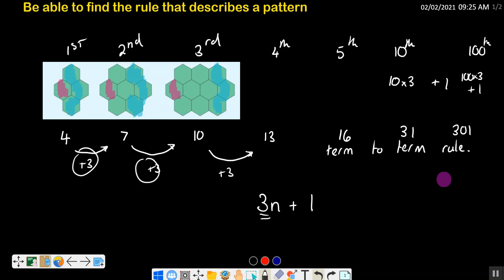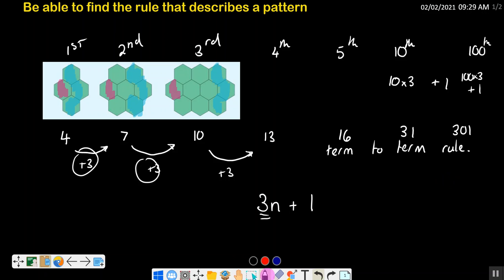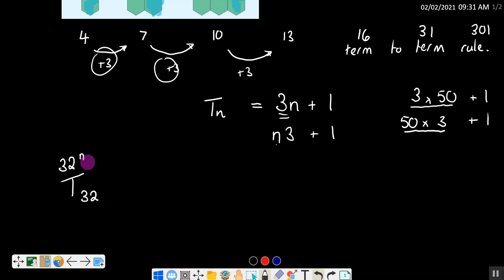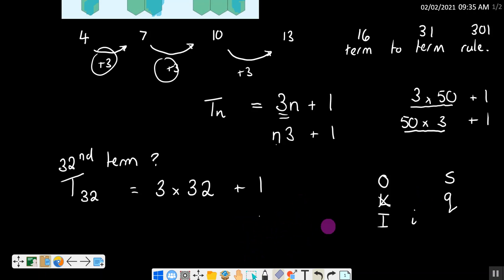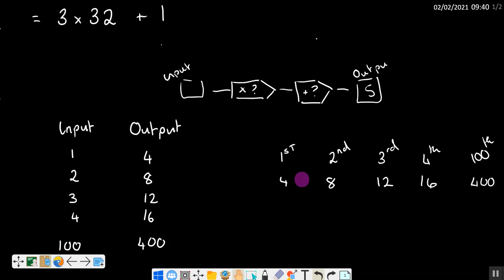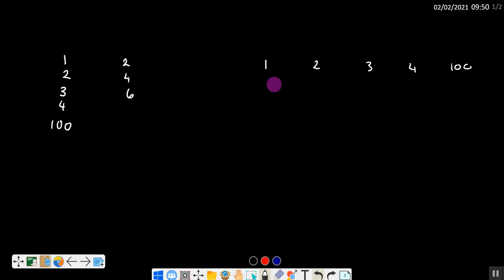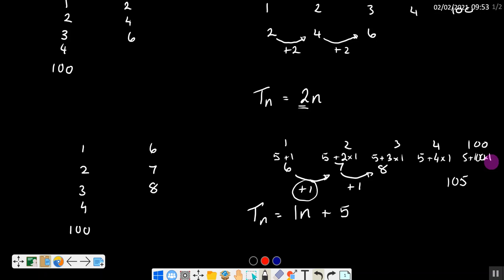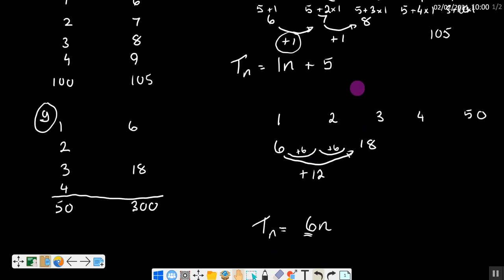M1 Finding a rule to describe a pattern 2